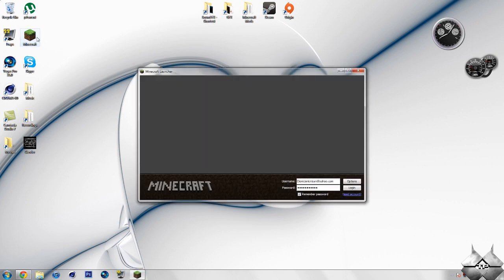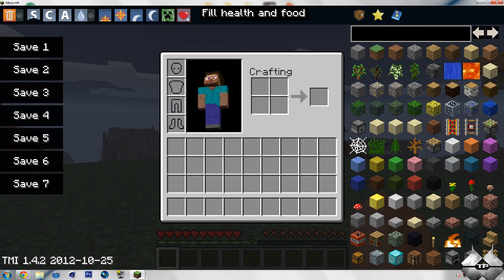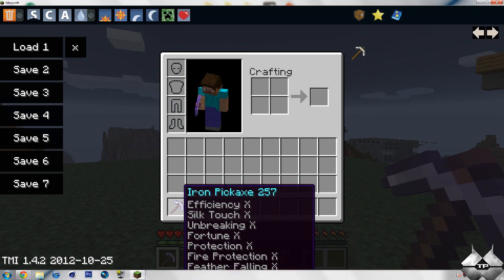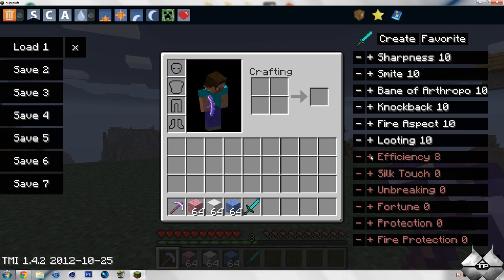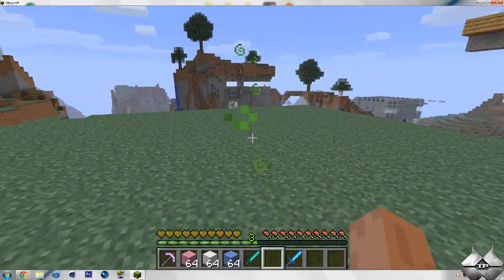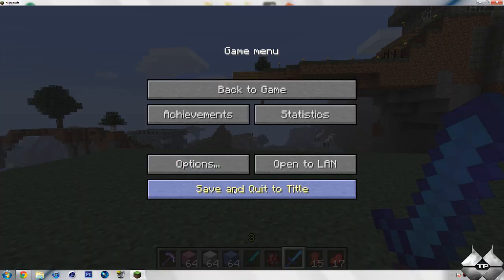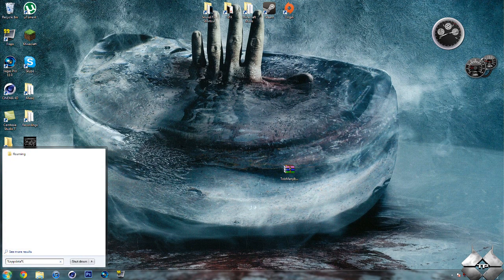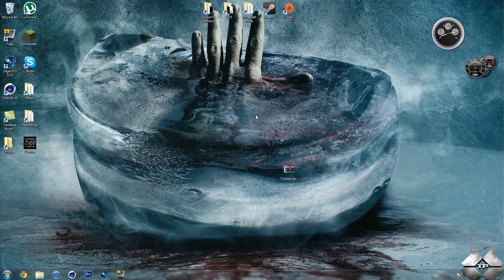Minecraft 1.4.6 - How To Install Too Many Items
This is an awesome mod that ads an in game inventory editor to Minecraft! It will allow you to give yourself any item, change game modes, change the time of day, change the weather, and make custom enchantments!